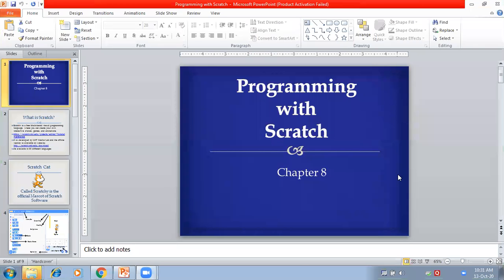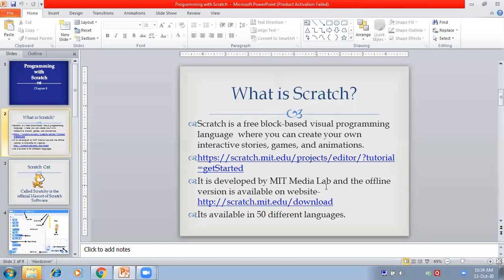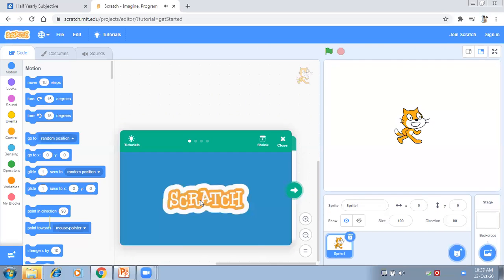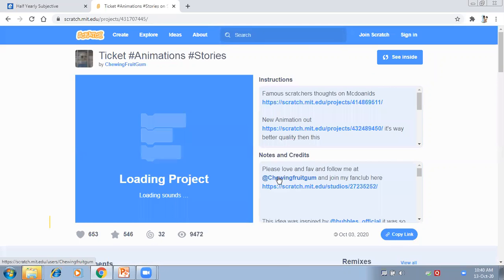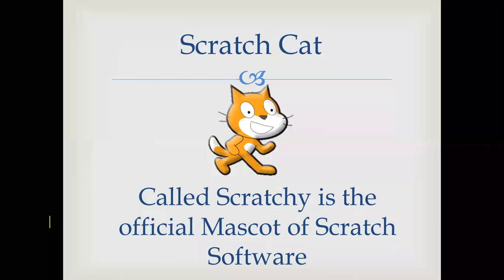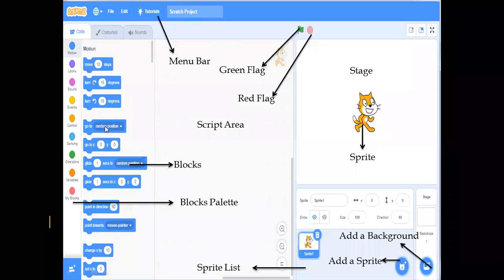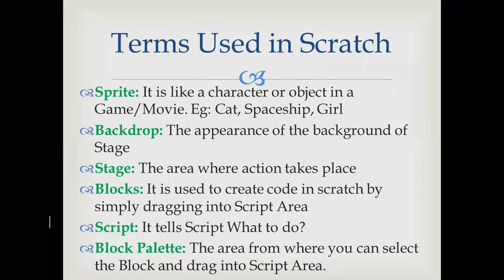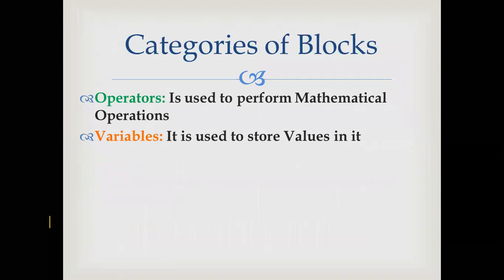Class 6 Scratch Introduction